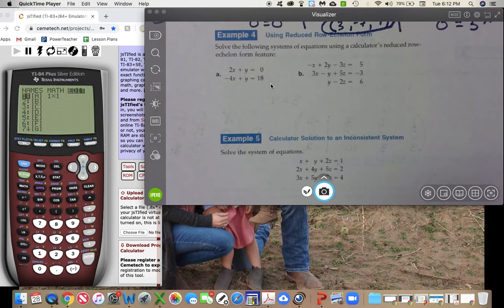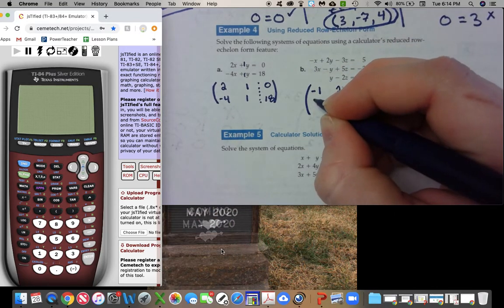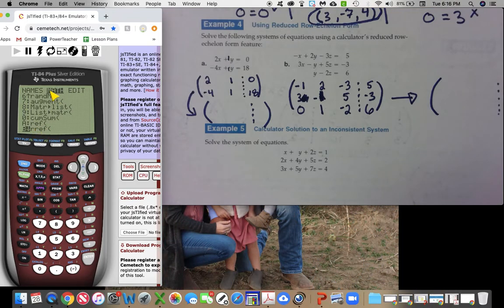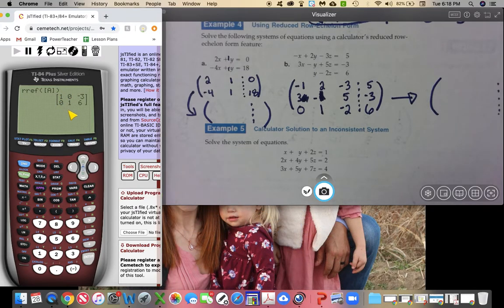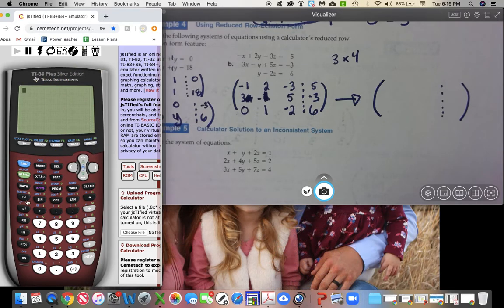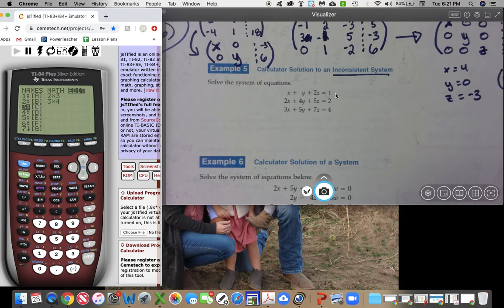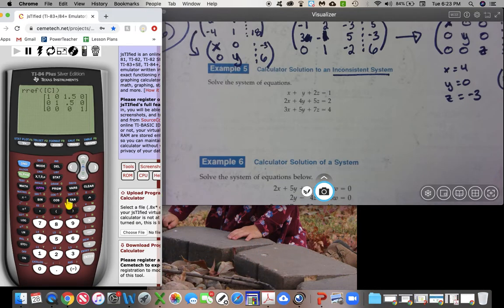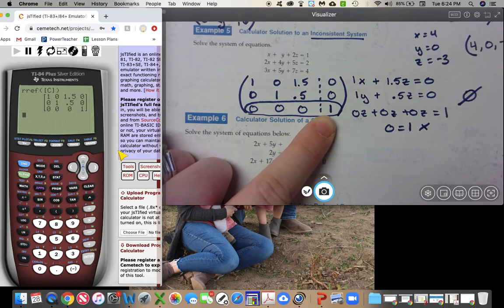TRIG 12 2 PART B